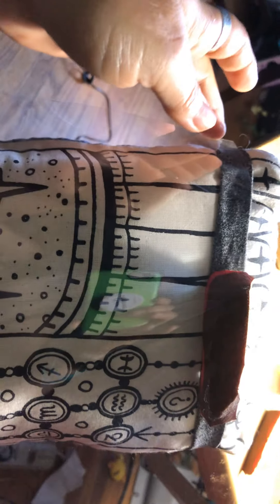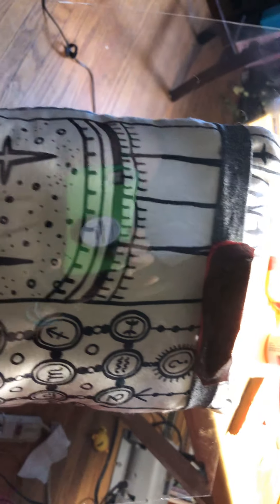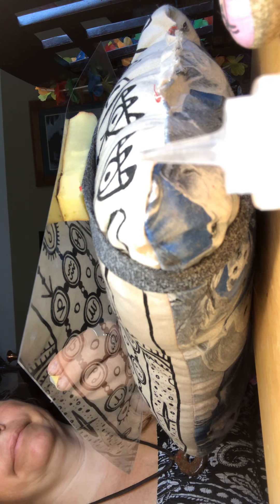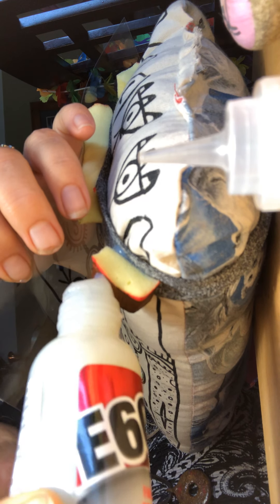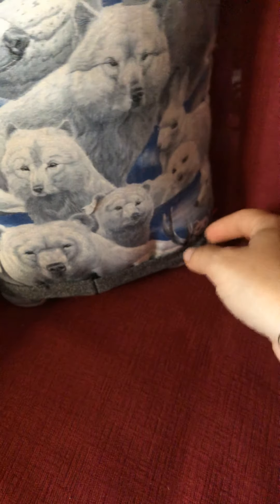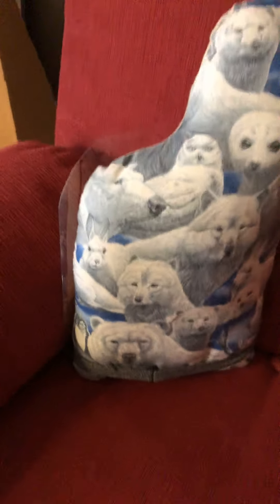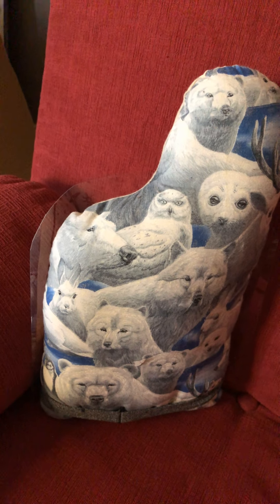DIY face shield 2